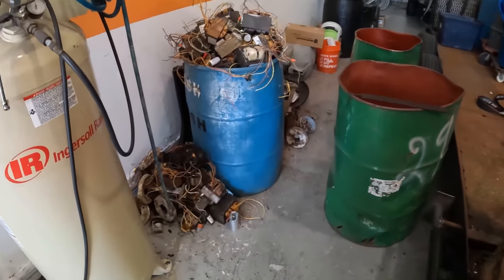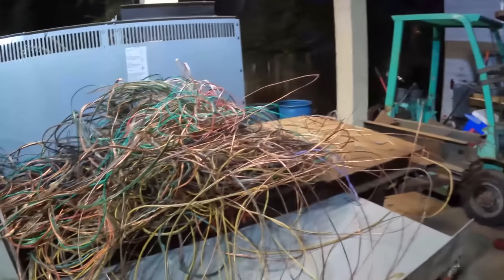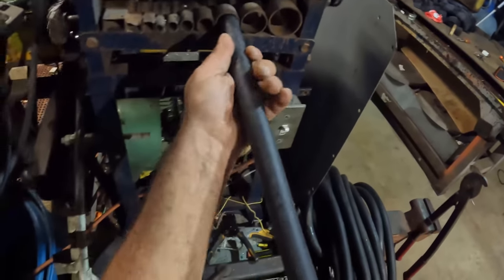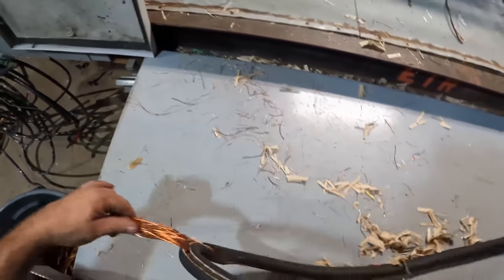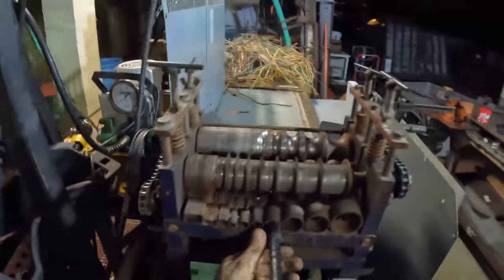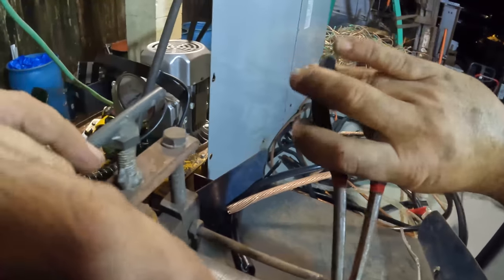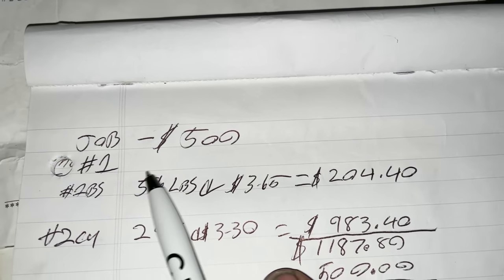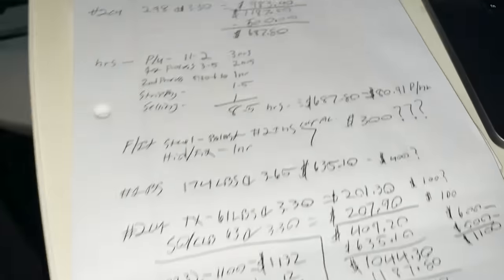Make $1000 A Day Scrapping!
I show how I get so many transformers and how fast I can process them. Also I strip some tough wire and some rated at 2000 volts!